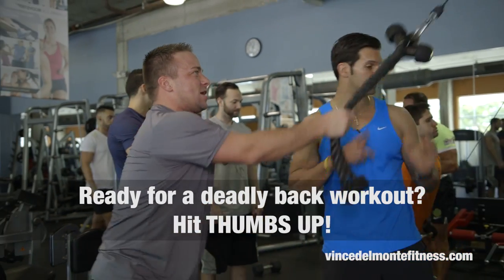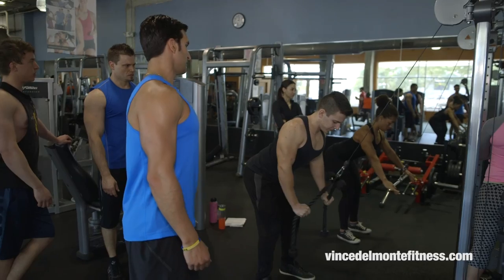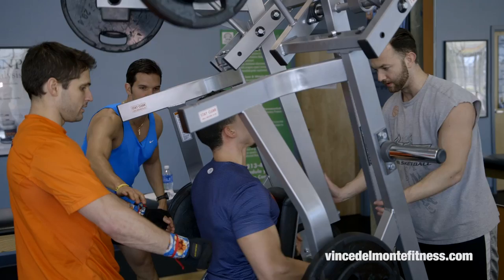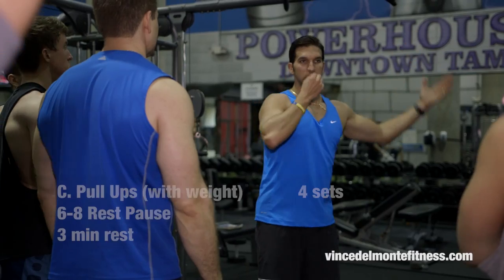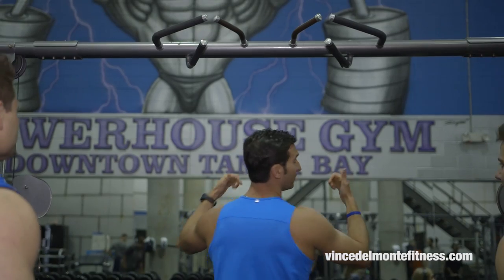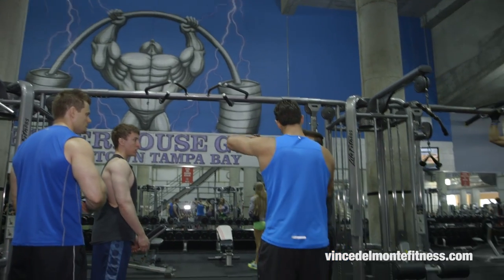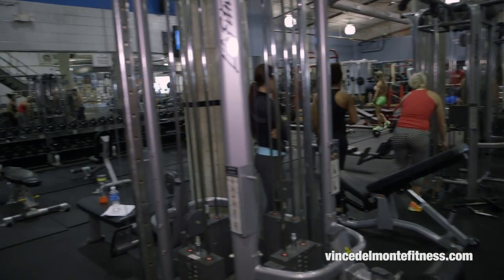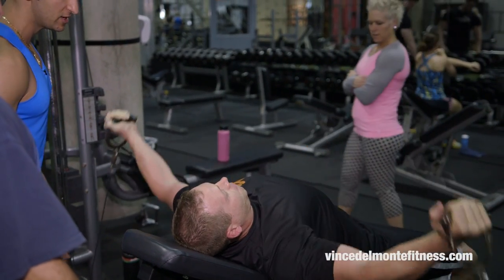4 Killer Exercises for your Chest & Back Workouts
4 Killer Exercises for your Chest & Back Workouts

About Today's Video:

Here are 3 killer back exercises plus one insane chest exercise for your back and chest workouts.

When you combine these 4 chest and back exercises with the strategic series of techniques in the video, you’re creating the EXACT environment your body needs to stimulate massive muscle growth.

Here are the chest and back exercises we'll be using in this chest and back workout:

A. Straight Arm Cable Pulldowns
5 sets
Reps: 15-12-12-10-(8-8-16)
45 sec rest

B. Hammer Press Rows
5 sets
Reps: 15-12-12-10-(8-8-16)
45 sec rest

C. Pull Ups (with weight)
4 sets
6-8 reps (rest pause)
3 min rest

D. Any Machine Chest Press
3 sets
2 min CTTS
3 min rest

Let me know if you have any questions on these chest and back exercises or chest and back workouts in the comments below and either my team or I will answer them!

Train hard, train smarter, build faster.

Challenge your training partner by sharing this workout!